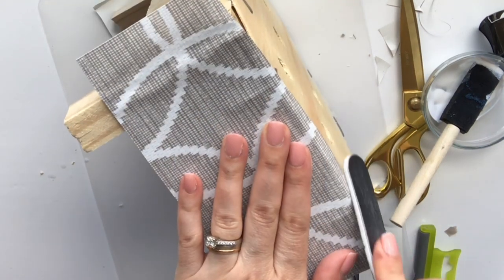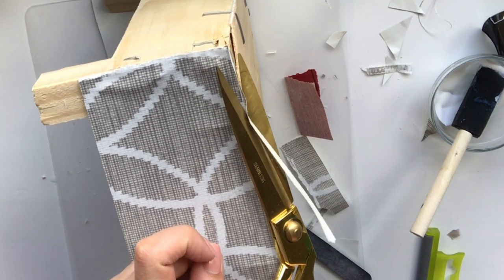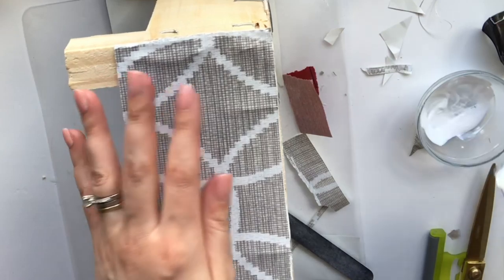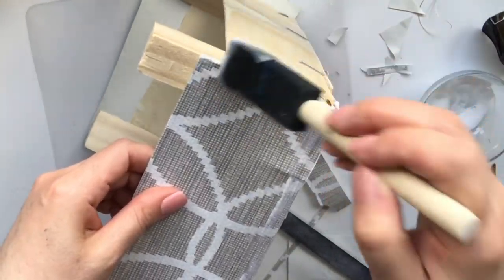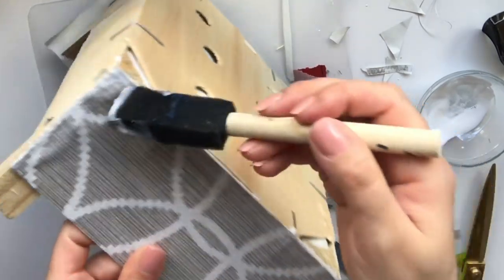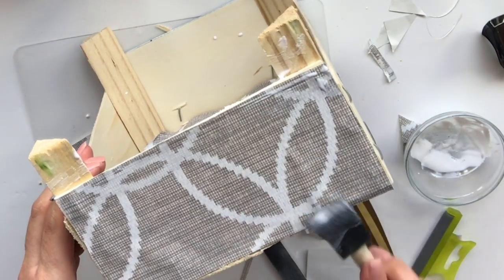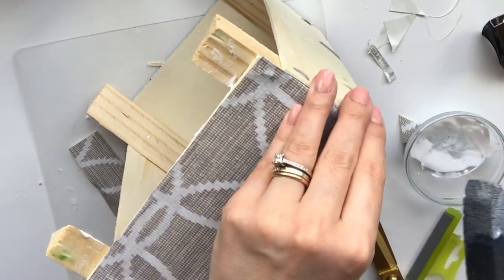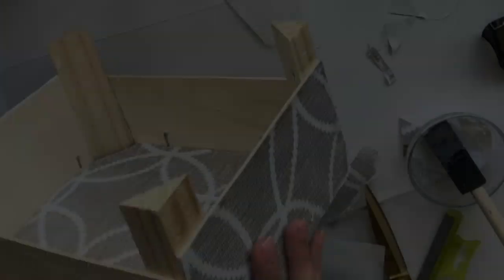How to Repurpose Clementine Wooden Crates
Hello everyone,

I hope you enjoy this very simple diy idea of how to repurpose clementine wooden crates.  I love the simplicity of the wooden crate and how to transform the clementine wooden box into something purposeful in the home instead of throwing it into a landfill.  There are so many wonderful uses for this clementine wooden crate and I look forward to seeing how you repurpose clementine wooden crates.

Vanessa